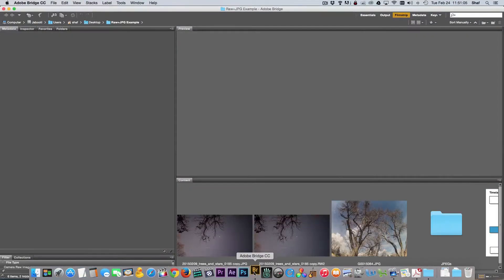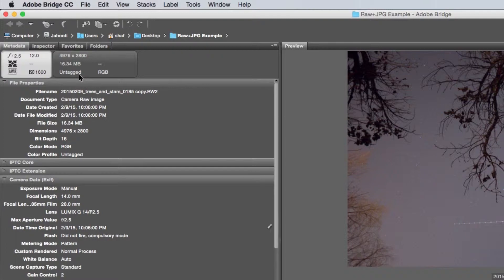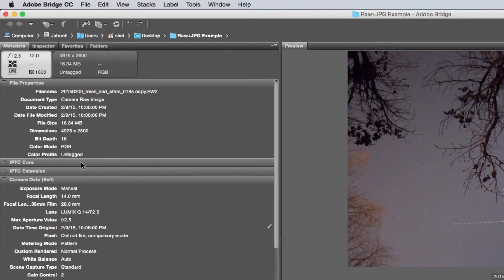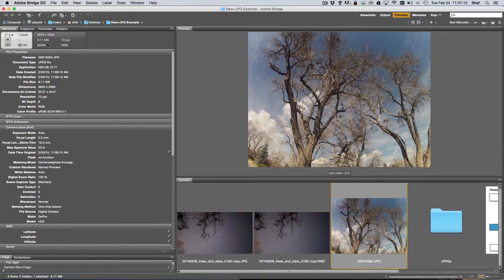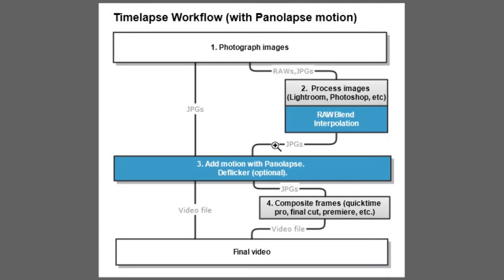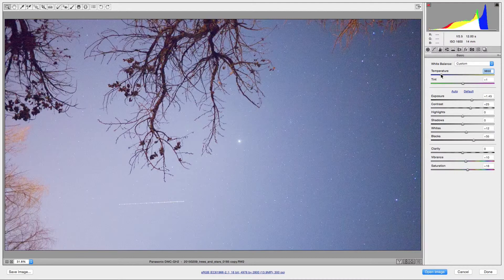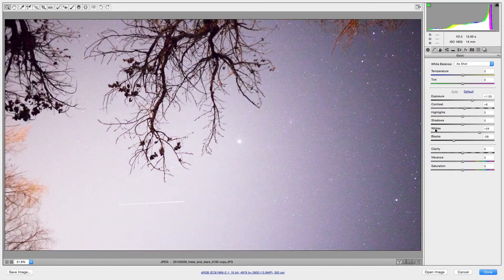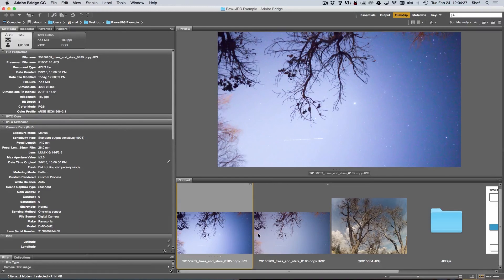Timelapse 101: RAW vs. JPEG Timelapse Workflow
In this Timelapse 101 episode we eplain the difference between RAW and JPEG image formats and why you should always shoot your timelapses in RAW (except when you have to shoot in JPEG. We also demonstrate a time lapse workflow using Adobe Camera Raw and Panolapse softwares.